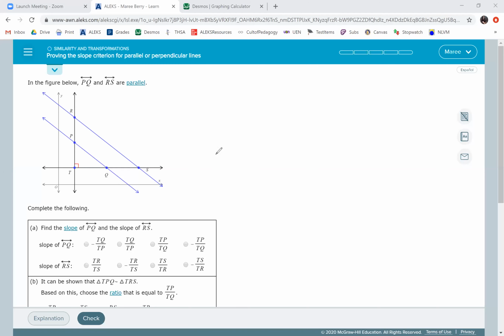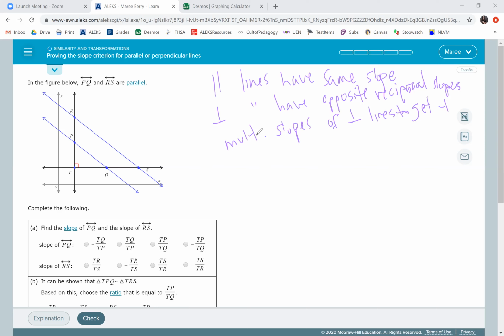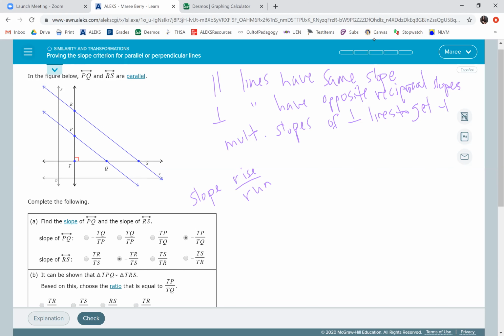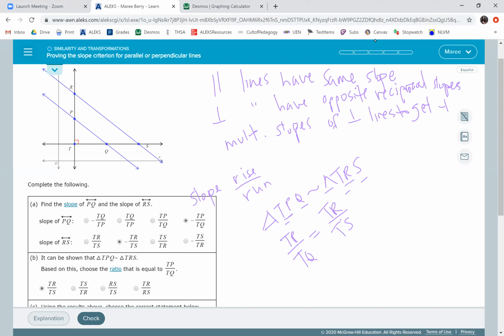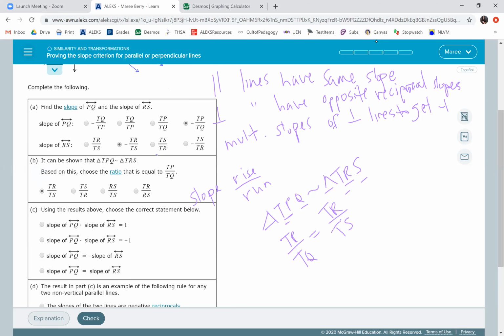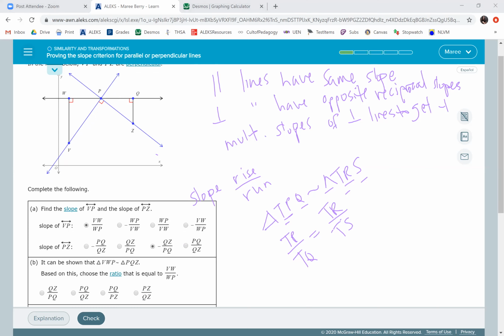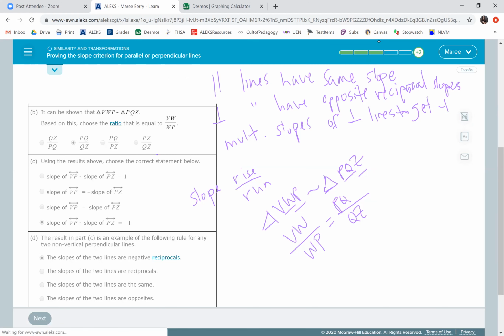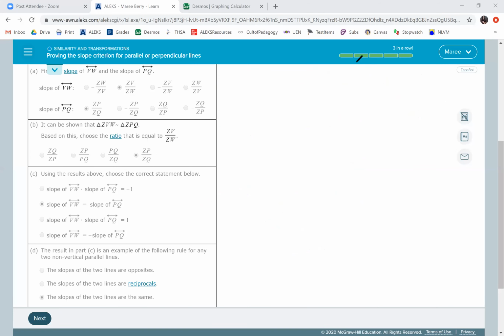Proving the slope criterion for parallel or perpendicular lines